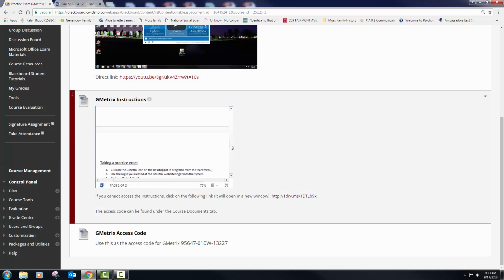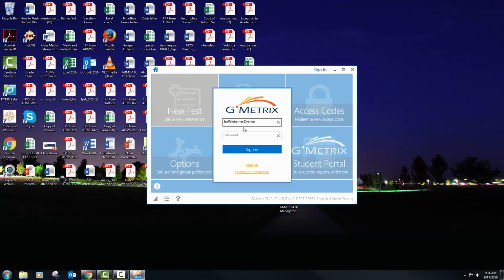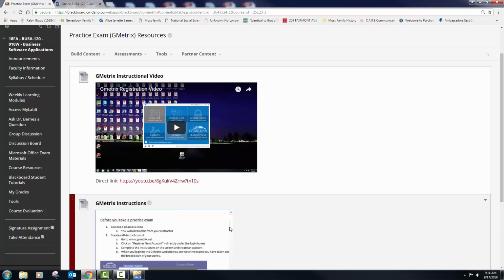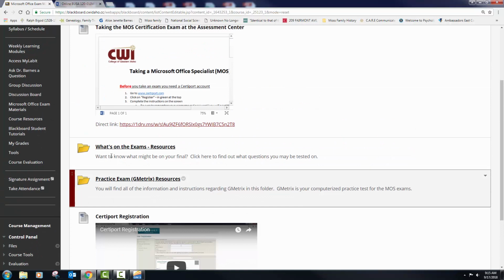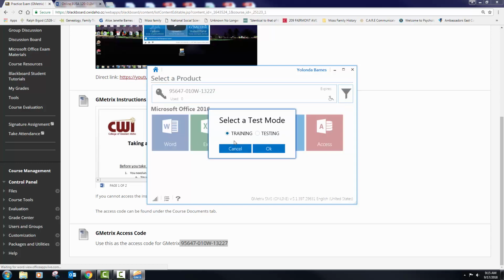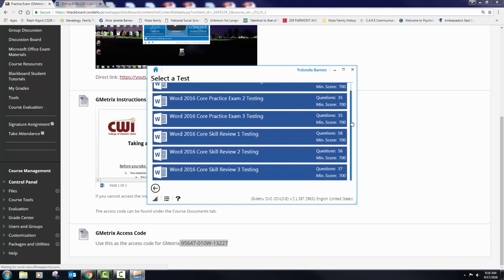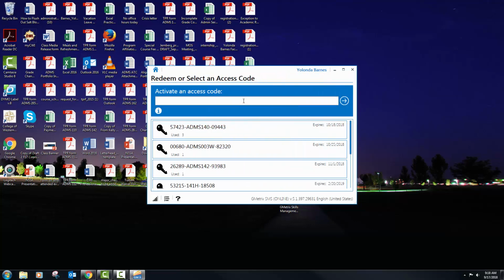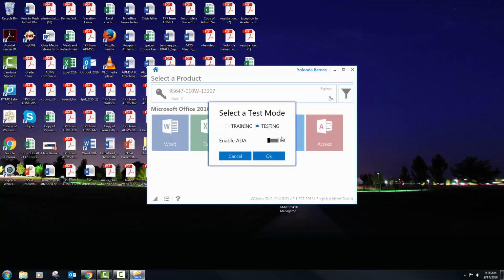GMetrix Registration Video